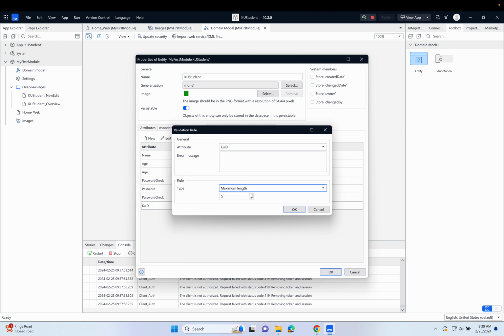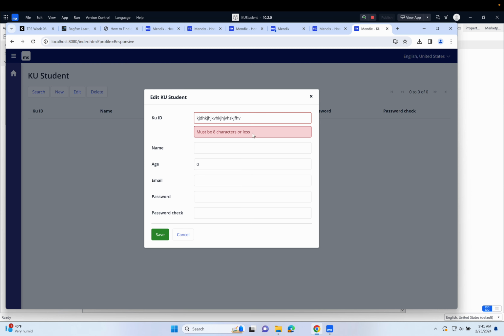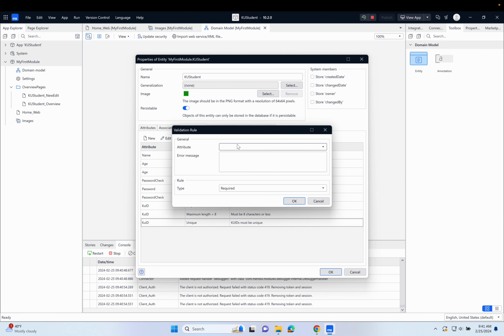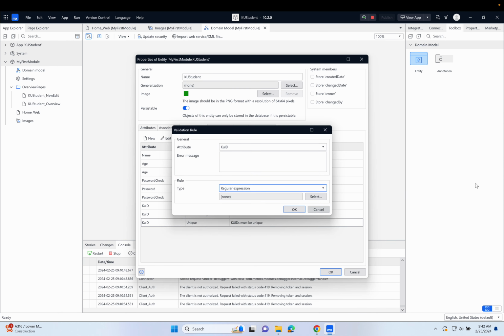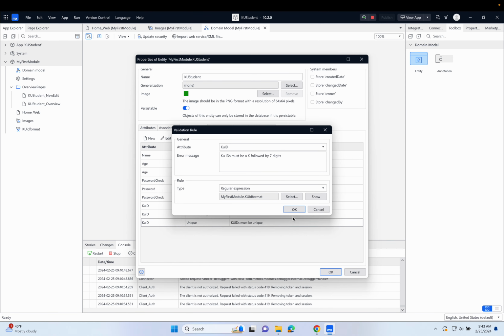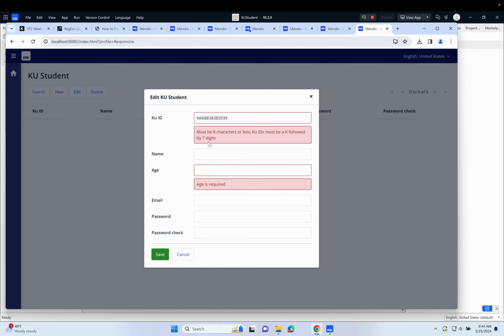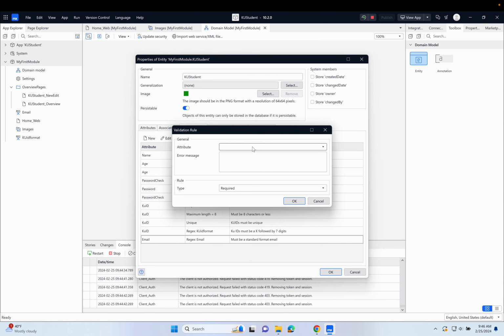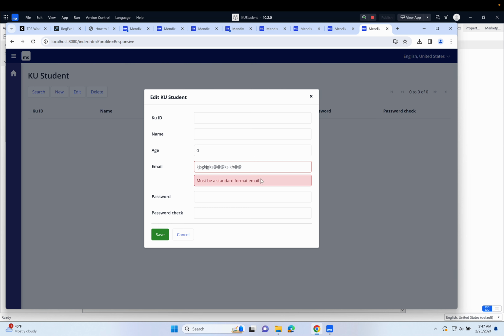Mendix Week 8 - Part 05 Adding a required unique and regular expression rule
Adding validation in Mendix which matches against a regular expression pattern